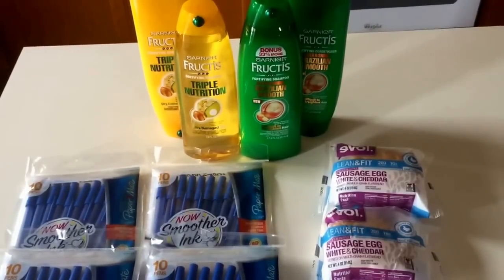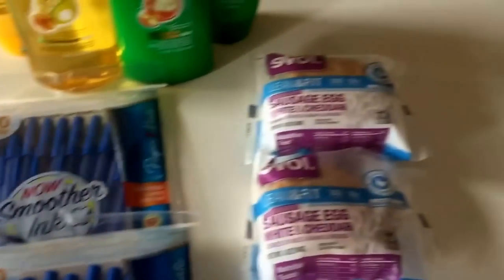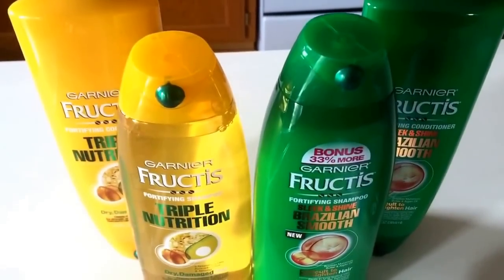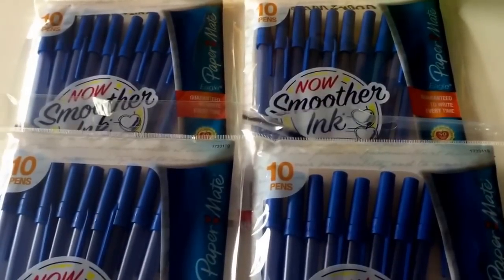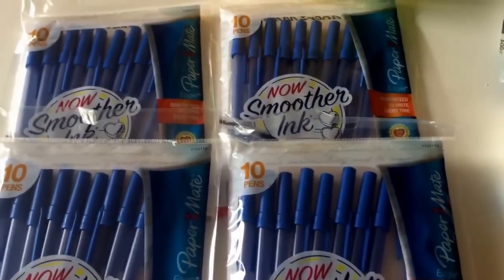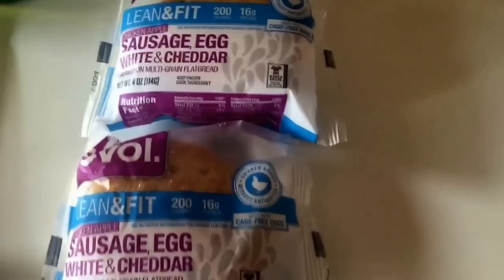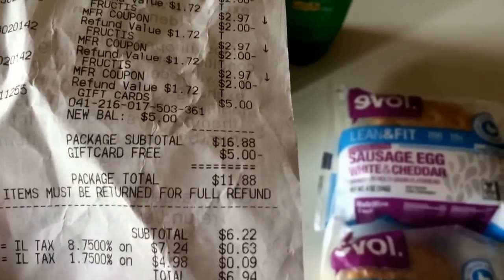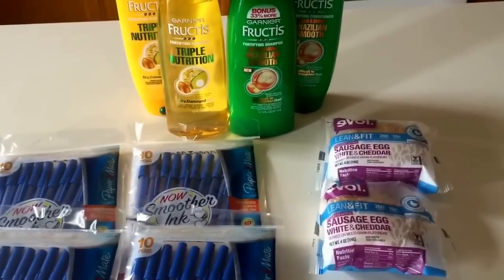4/1/16-Couponing at Target.....all 11 items were $1.94 which included tax!!!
Awesome quick deals at Target!!! Be sure to do the Garnier deal by 4/2 because that is the day the coupon will expire! Check out the details to that deal

Be sure to grab your cheap pens & EVOl breakfast sandwiches too!!!

& also LIKE me on Facebook

Join me each week as I shop with coupons & save lots of money with the power of coupons!